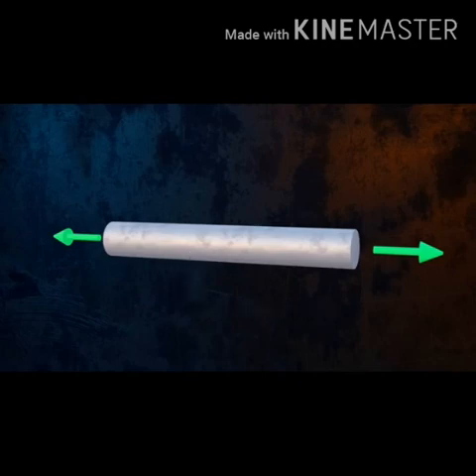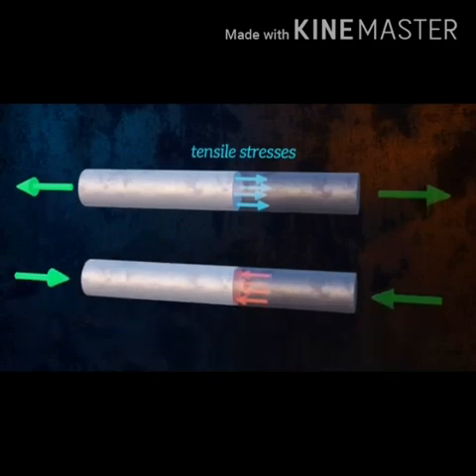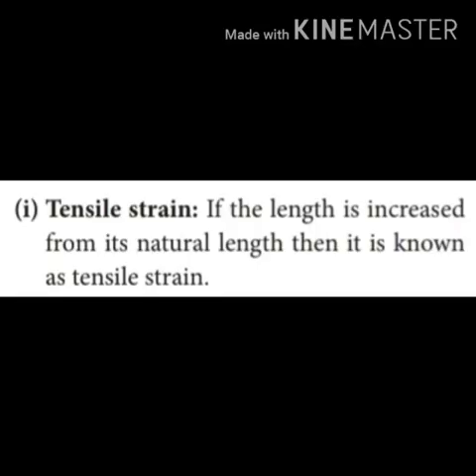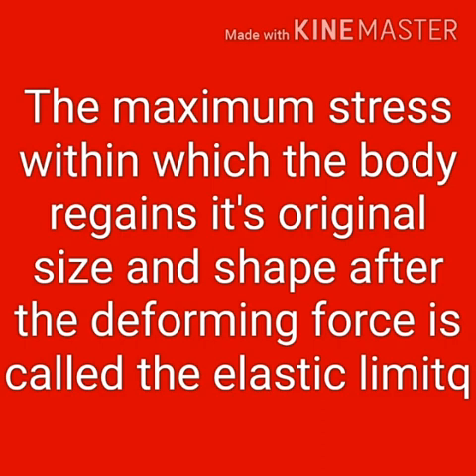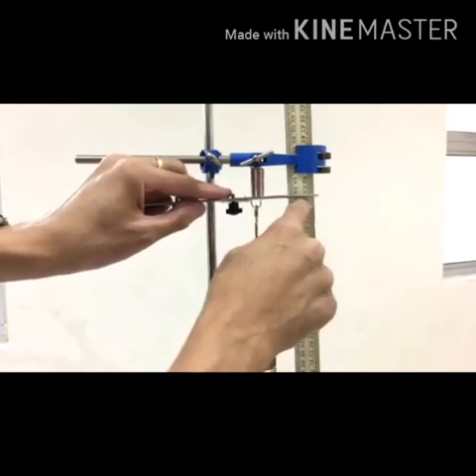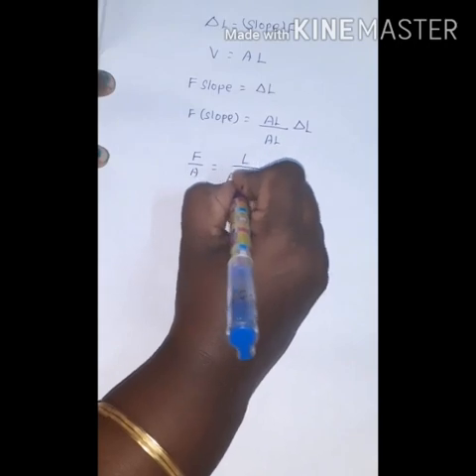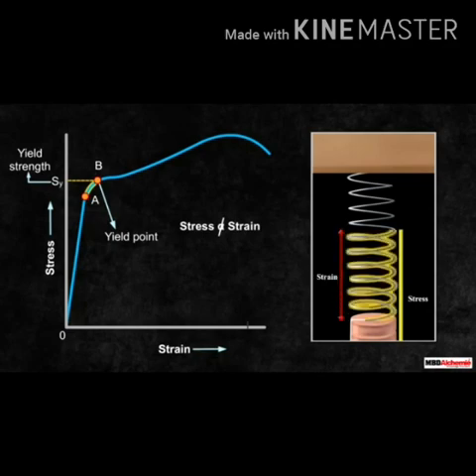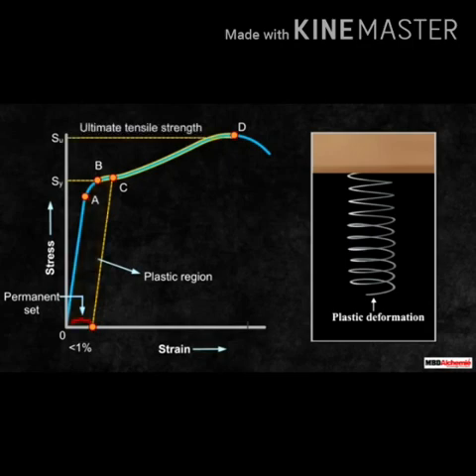30.9.2020 XI- PHYSICS 2